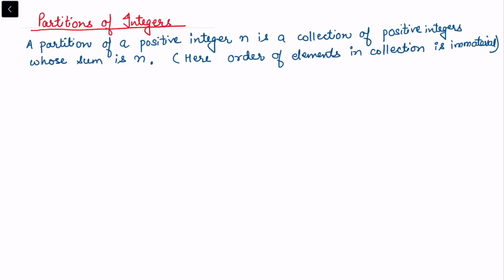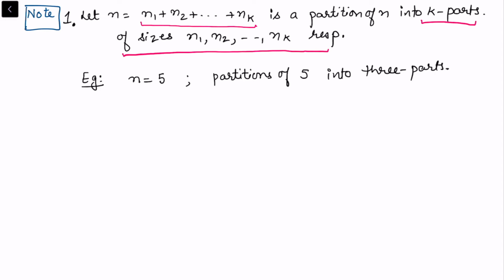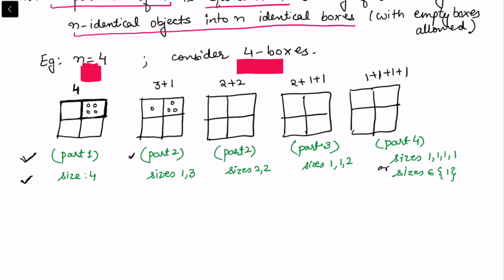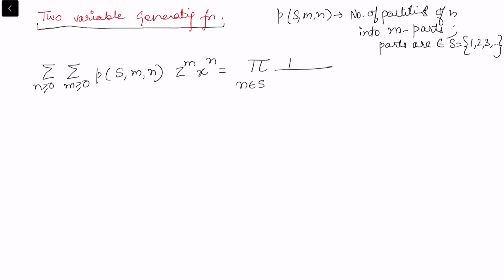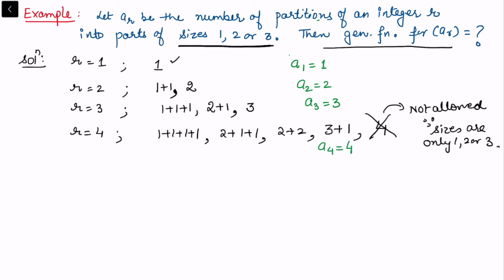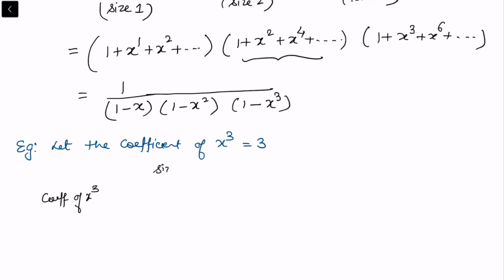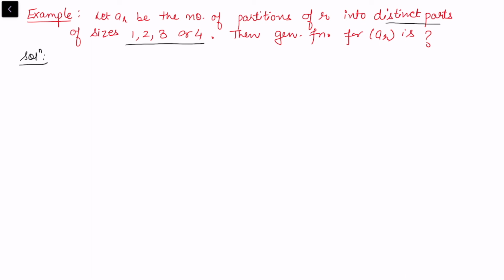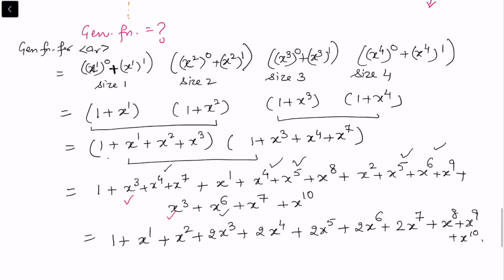Generating Functions| Partitions of a positive integer|Identical objects into identical boxes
In this video we discuss Generating Functions of Partitions of a positive integer, and it is equivalent to find the no of ways to distribute r-identical objects into n-identical boxes .